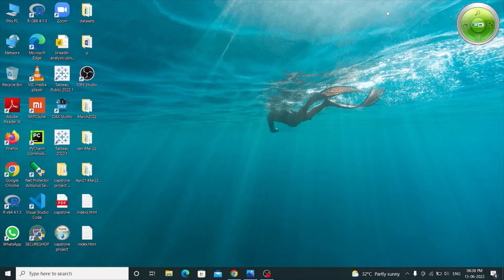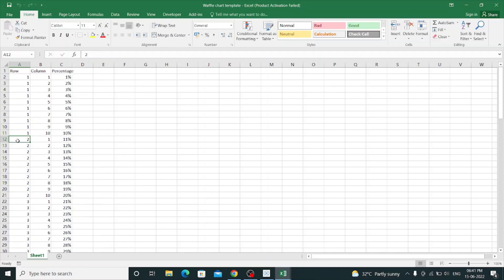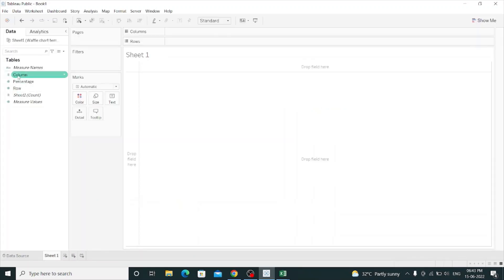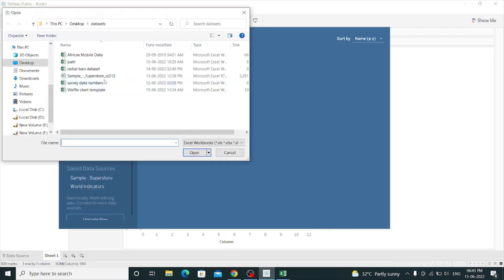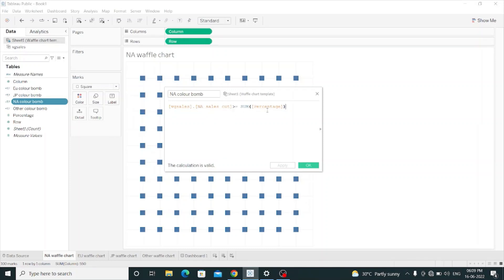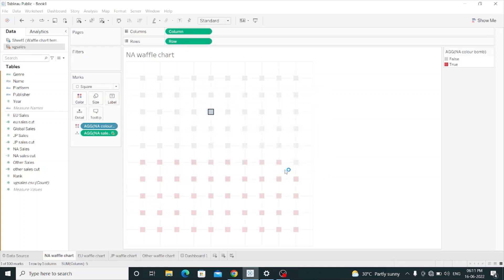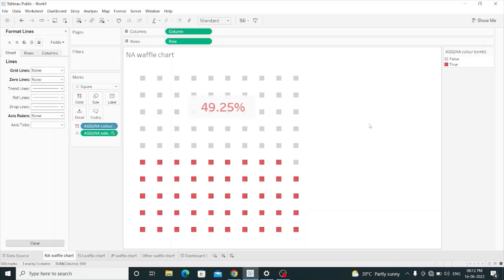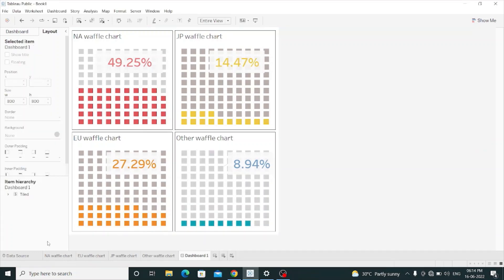How do I make a waffle chart in tableau?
What is waffle chart used for?
How do you make a waffle chart?
How do you create a donut chart in tableau?

Need to make a waffle  chart in Tableau?
 Here's a quick tutorial on how to make waffle chart! Let me know what you think and if you have any questions!

Keep visualizing!